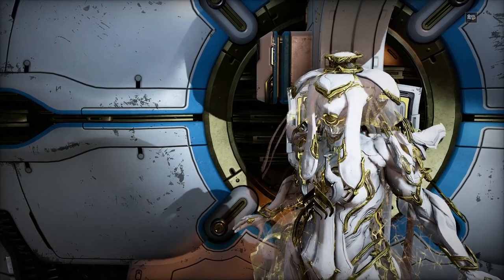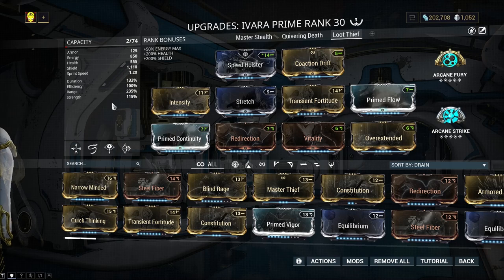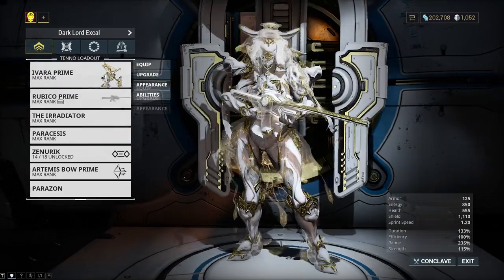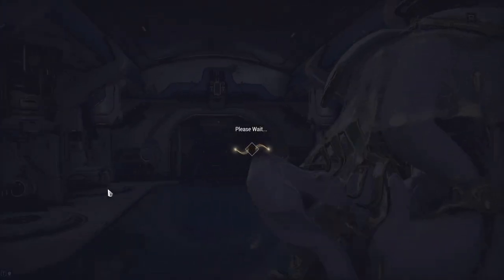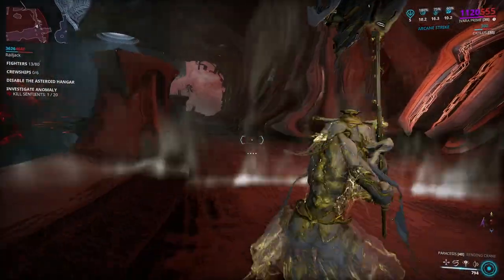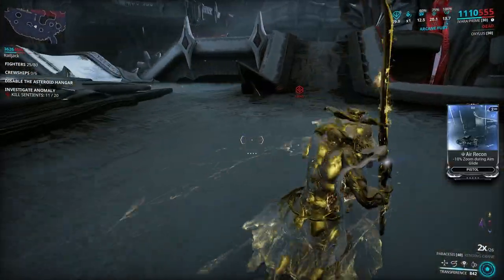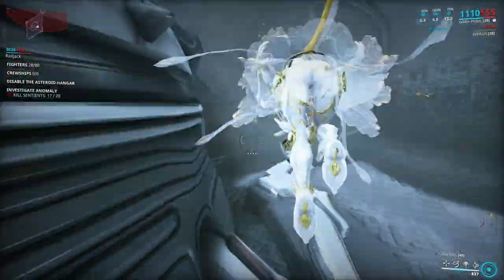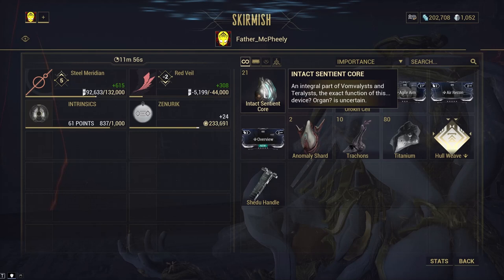Warframe Tips & Tricks 6 Farming Vengeful Revenant v2.0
This is an updated version of my previous video on how to effectively farm for Vengeful Revenant. Of course, the drop chances are very low for it, so running this doubles your changes and you may want to go at it with a mod drop chance booster if you can manage to get one.

Hope this guide is helpful and we will see you for the next video. I will be starting a new line of videos very soon.